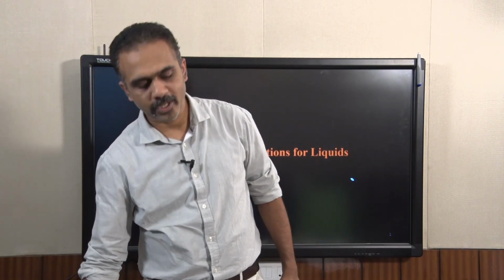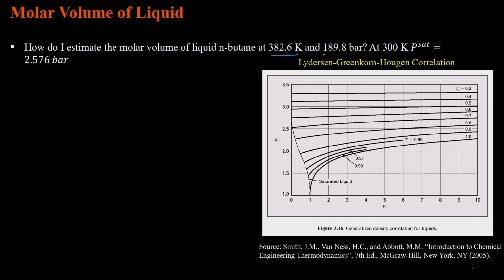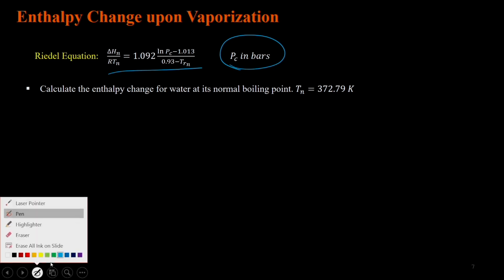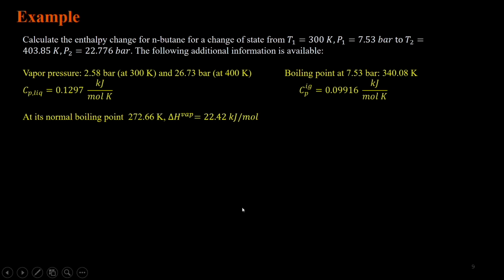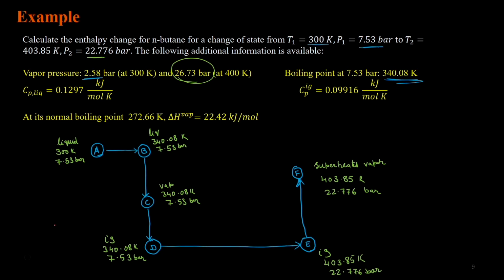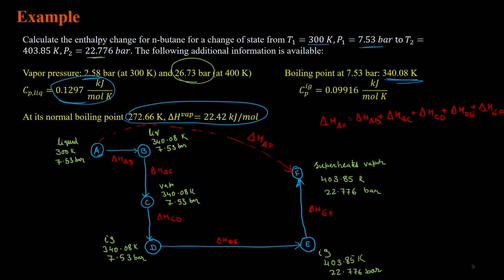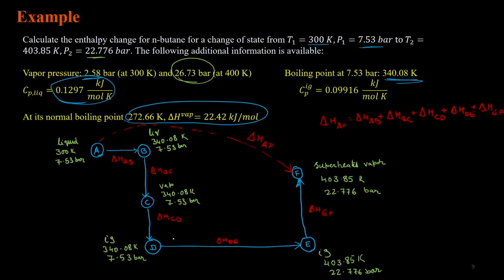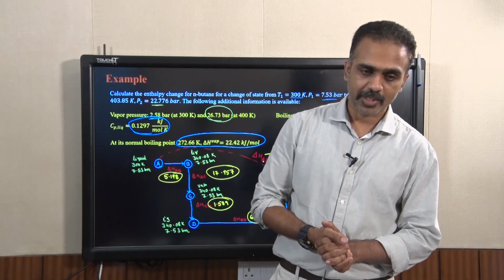Correlations for Liquids